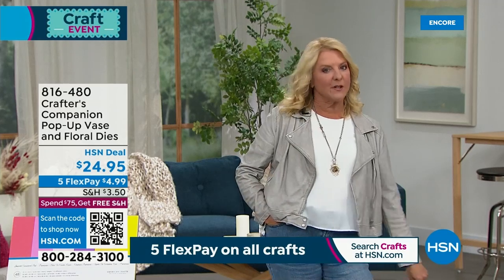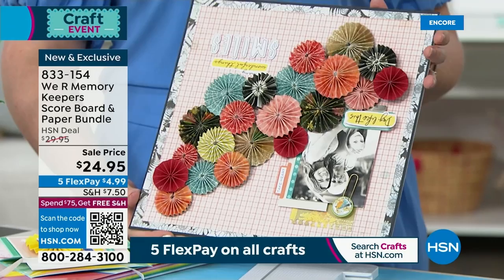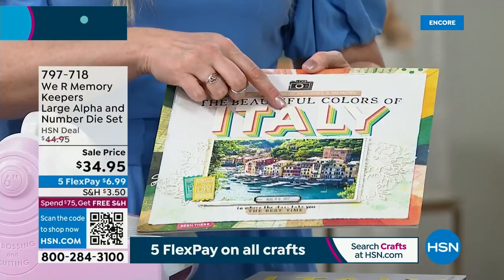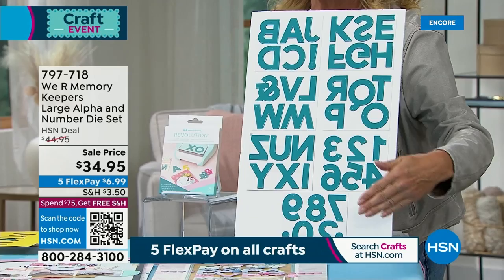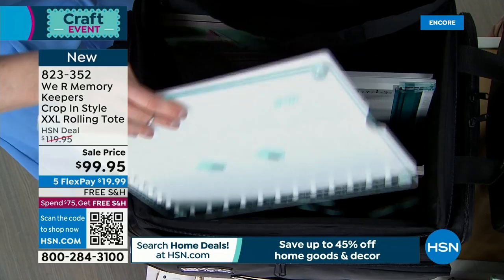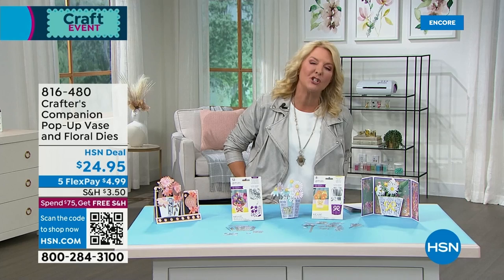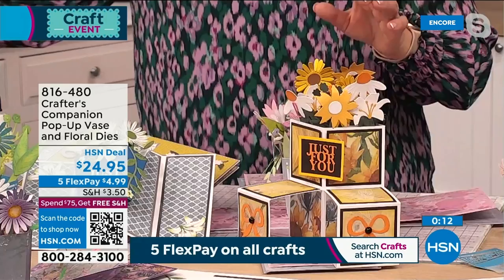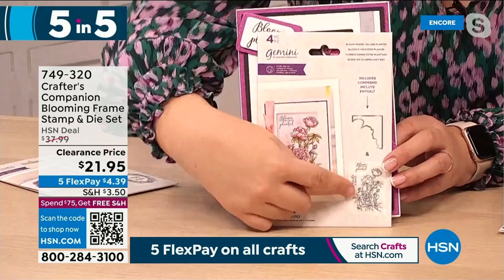HSN | Crafting Essentials - We R Memory Keepers Crafting - 17th Anniversary 01.17.2023 - 03 AM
Celebrate 17 years of creativity with We R Memory Keepers crafting tools and accessories.